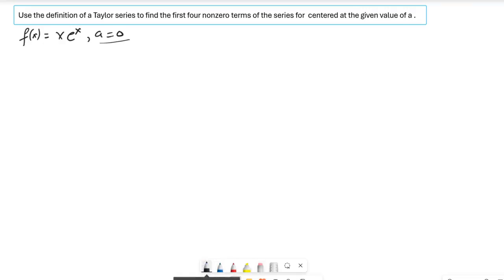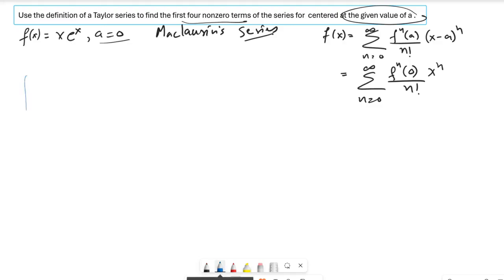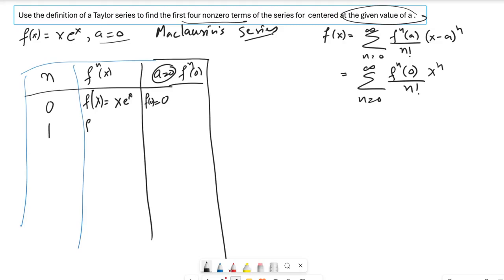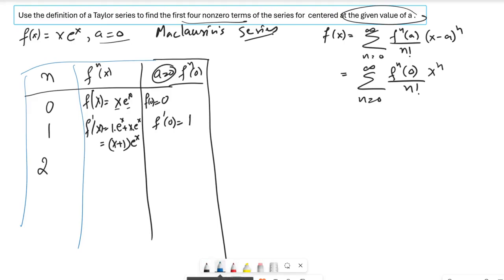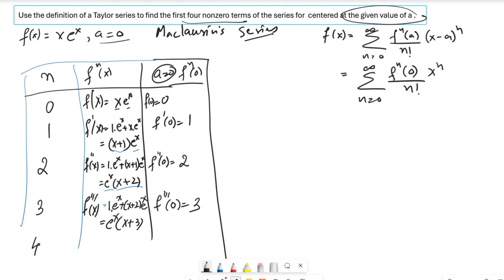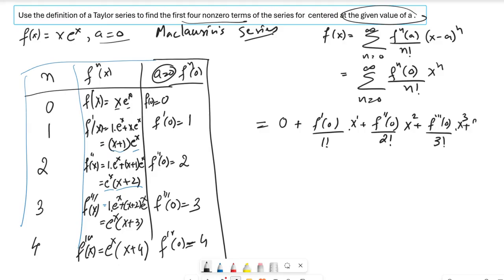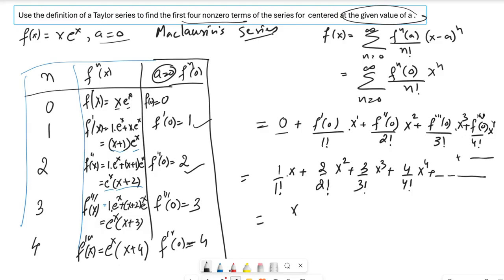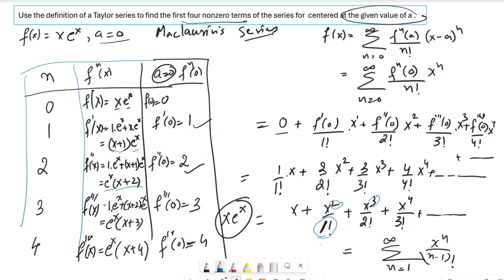Math1720 Section 11.10 Part 2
Calculus II- Taylor Series, Maclaurin's Series